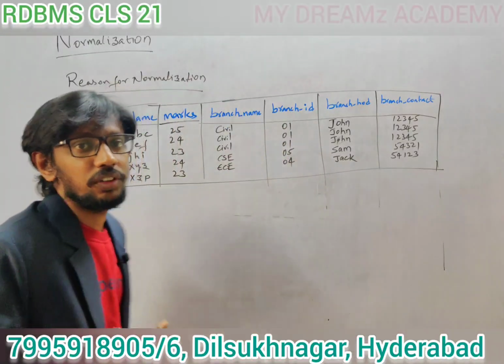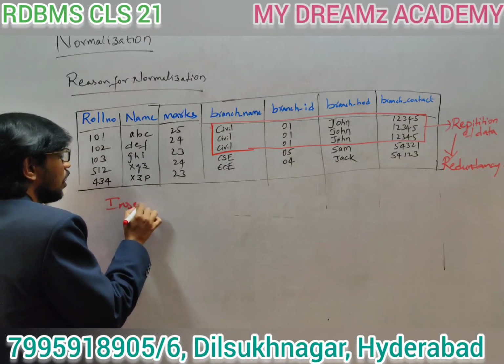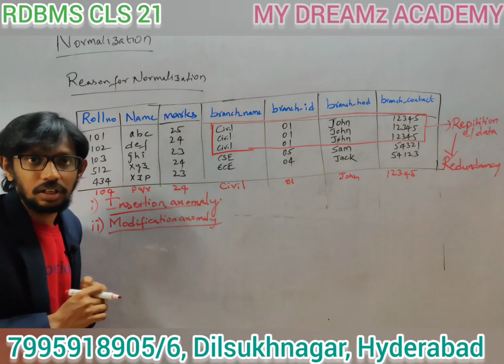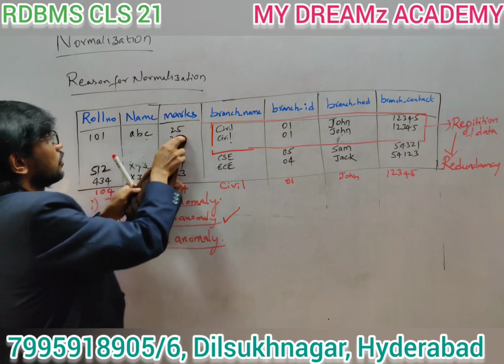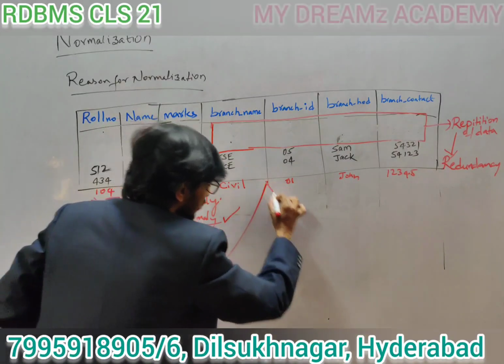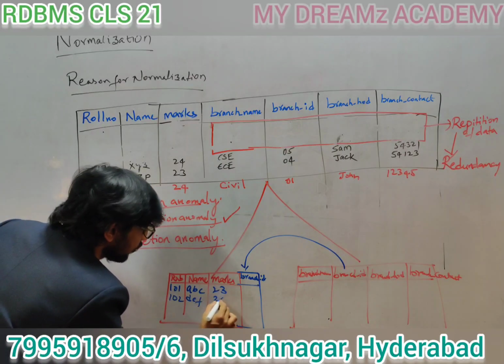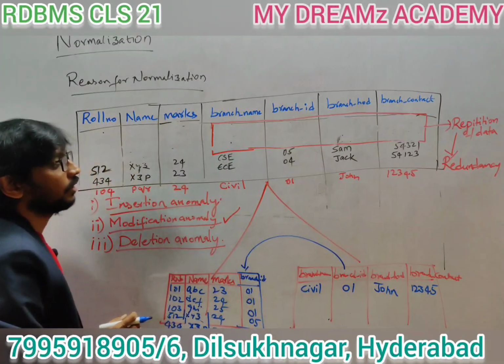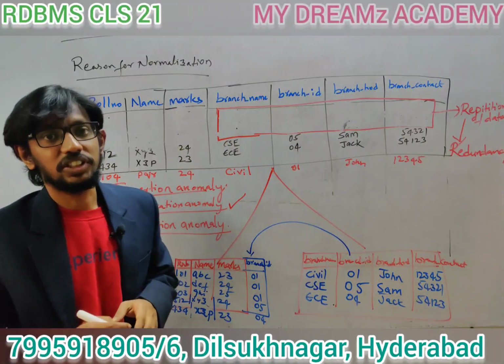reason for Normalisation|anomalies|normalization 21